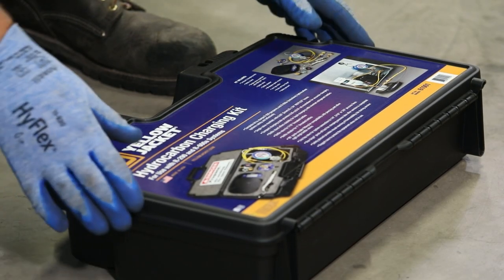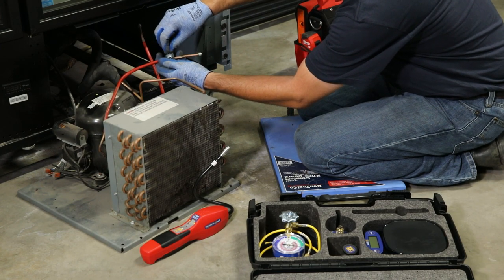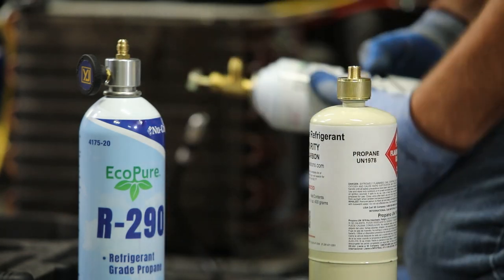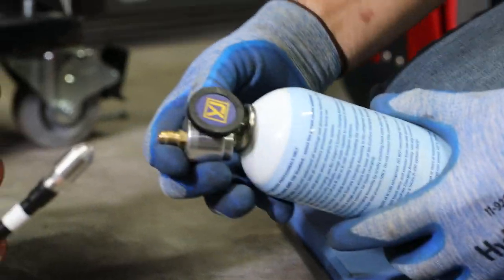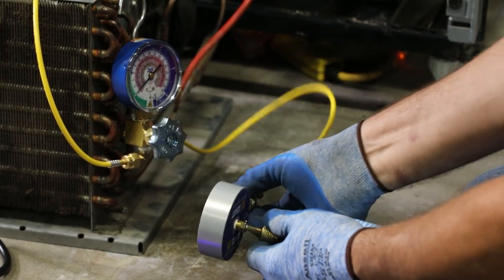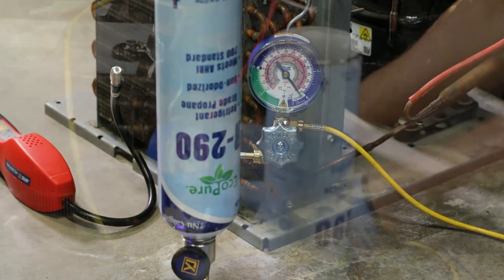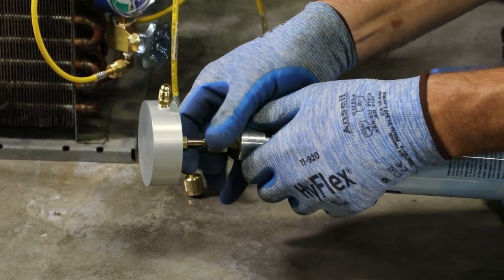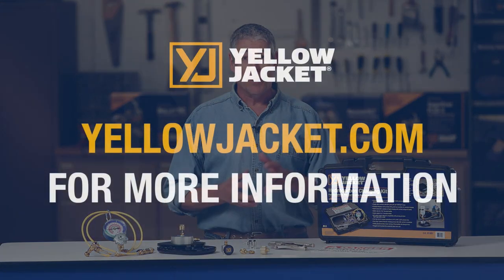Charging R 290 System with Hydrocarbon Charging Kit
Hydrocarbon refrigeration systems require unique charging equipment due to their critical charge amounts and refrigerant flammability. This video demonstrates how the YELLOW JACKET 61001 Hydrocarbon Charging Kit can be used to safely and effectively charge an R-290 reach-in cooler.